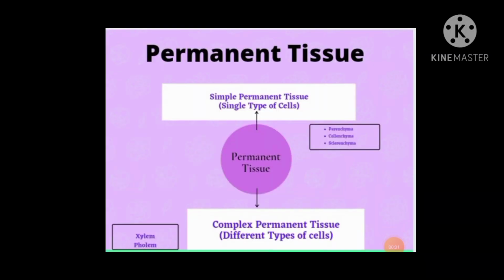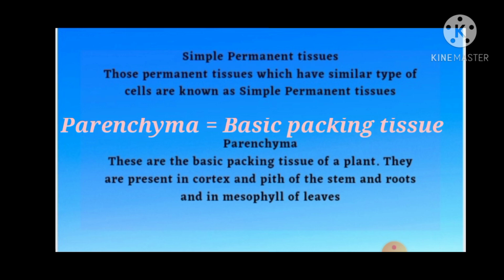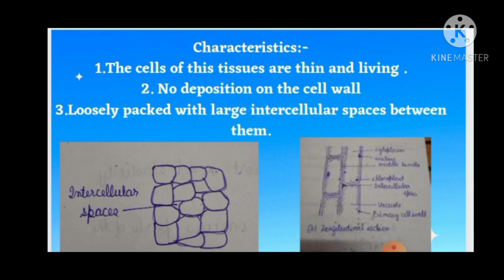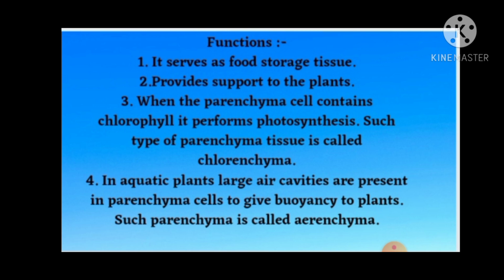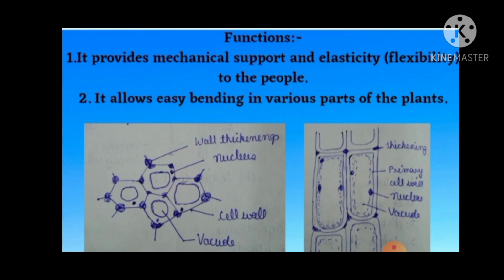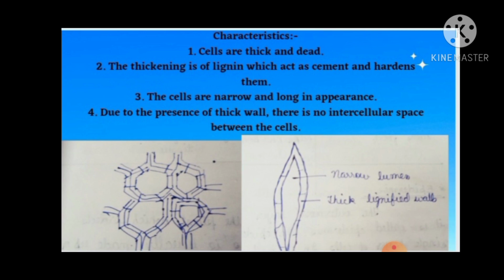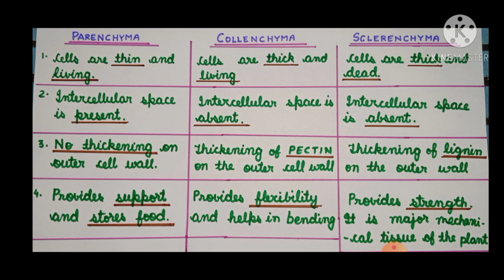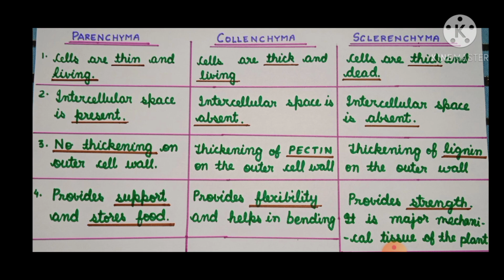Simple Permanent Tissues and their functions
This video explains the definition,structure and functions of all the three simple permanent tissues in a very systematic and point wise manner with proper diagrams .The comparative study is very beneficial for everyone.